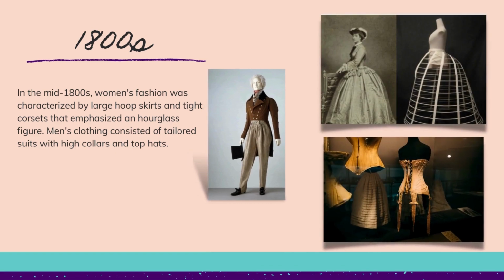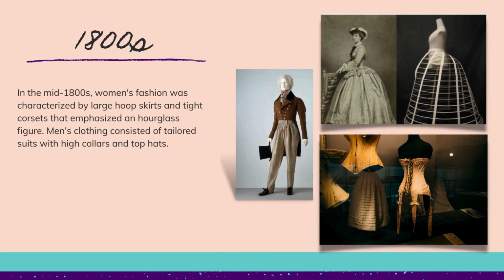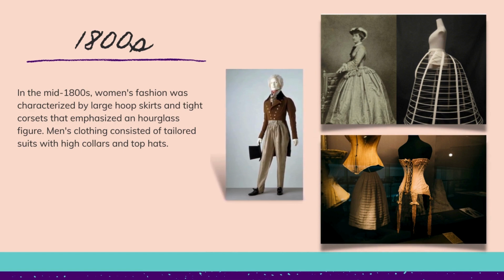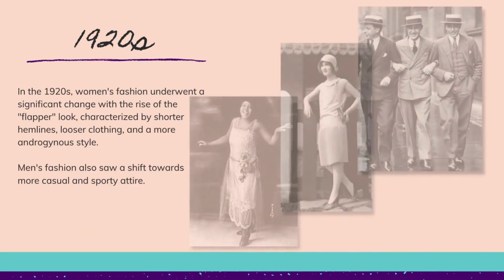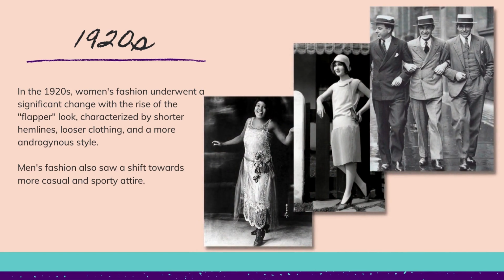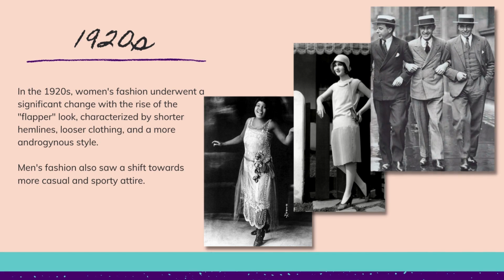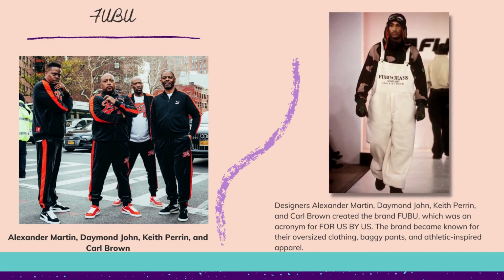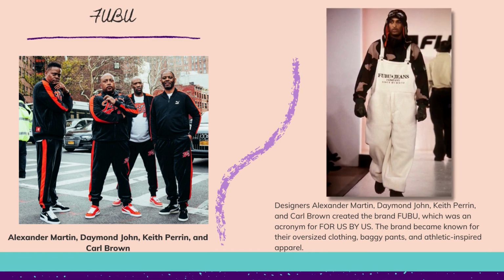Day 2: Fashion History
Brief overview of fashion history between the 1920s and present day.